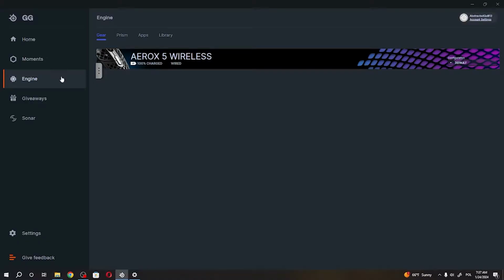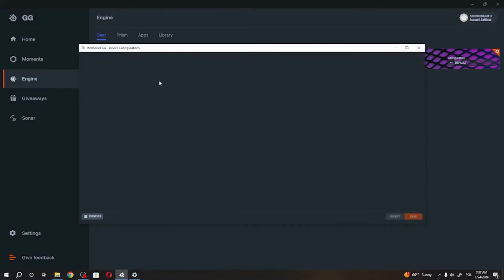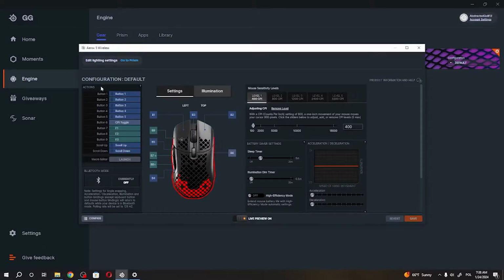How To Manage Buttons Functions On Steelseries Aerox 5 Wireless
Unlock the full potential of your gaming experience with the SteelSeries Aerox 5 Wireless by mastering the customization of button functions. In this comprehensive tutorial, we guide you through the steps to manage and personalize the functions of each button on your Aerox 5 Wireless gaming mouse. Whether you're a competitive gamer or a casual player, tailoring your button layout can make a significant difference. Watch now to discover how to manage button functions on the Aerox 5 Wireless and take control of your gaming destiny!

How can I manage button functions on my SteelSeries Aerox 5 Wireless gaming mouse?
Why is customizing button functions important for optimizing the gaming experience?
What types of functions or commands can be assigned to the buttons on the Aerox 5 Wireless?
Can I reset button functions to default settings if needed?